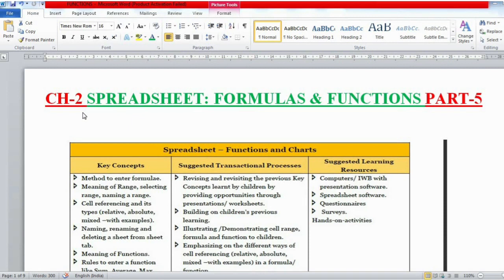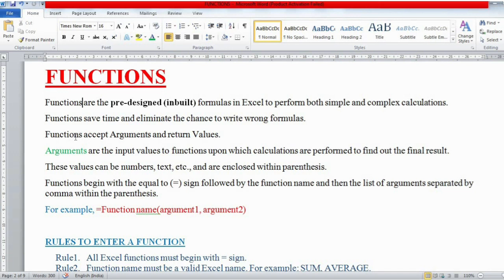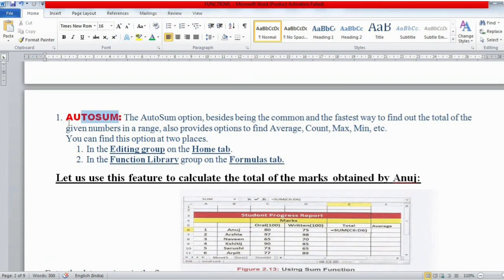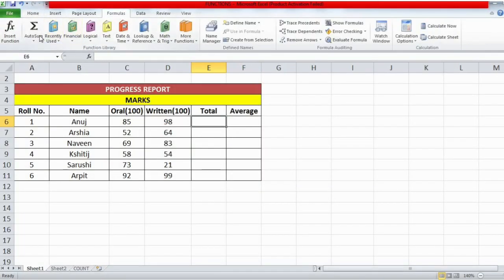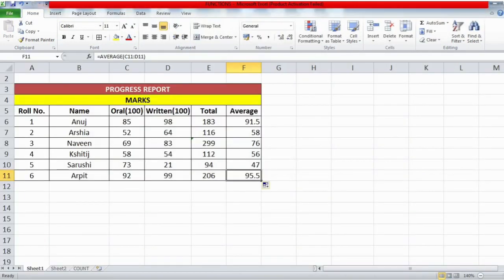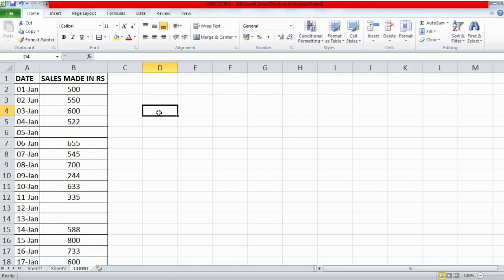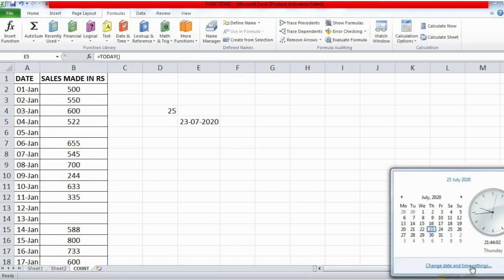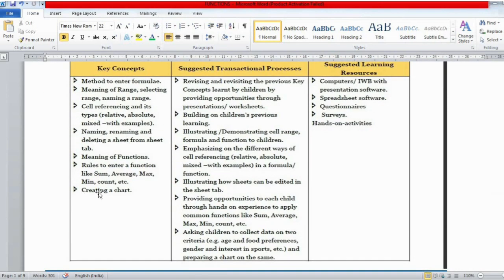CLASS 8 CH-2 SPREADSHEET- FORMULAS AND FUNCTIONS Part-5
ICSE CLASS 8 CH-2 SPREADSHEET- FORMULAS AND FUNCTIONS Part-5: FUNCTIONS IN MS EXCEL, HOW TO USE FUNCTIONS FOR CALCULATIONS